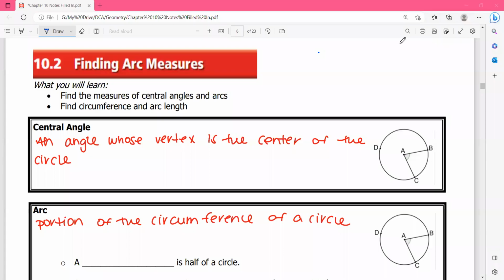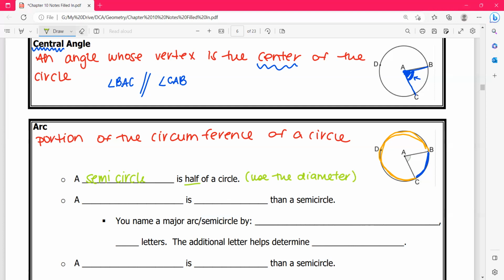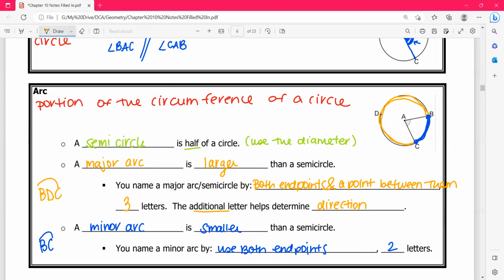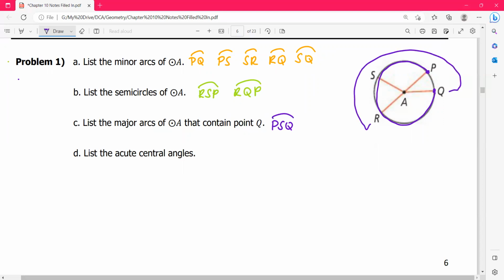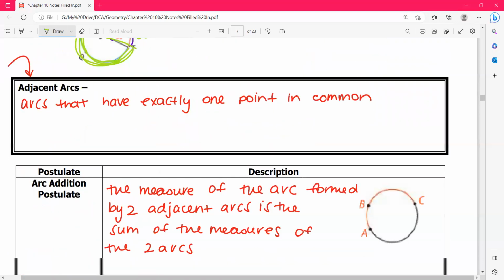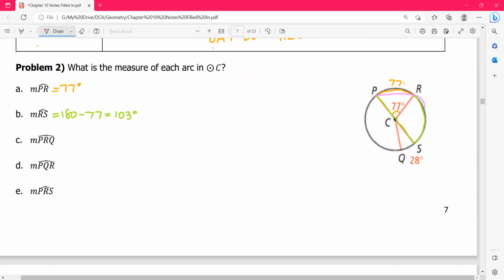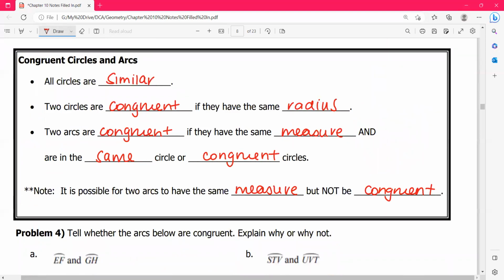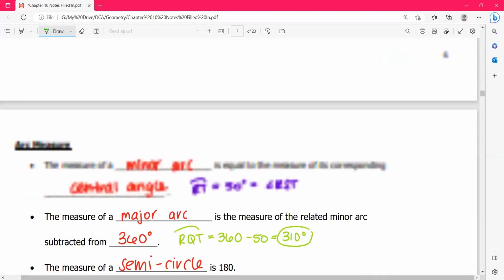Week 31 10.2 Angles and Arcs in Circles (Geom)